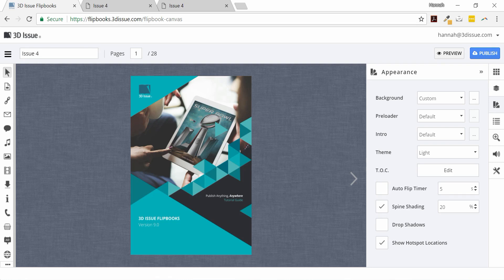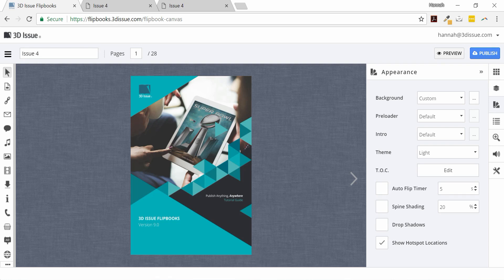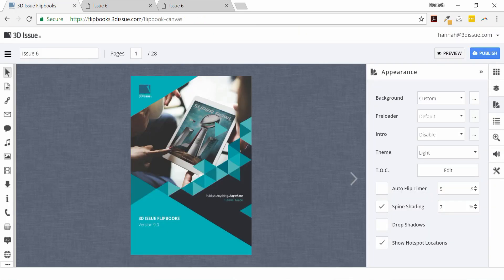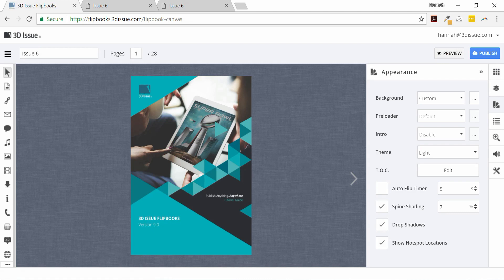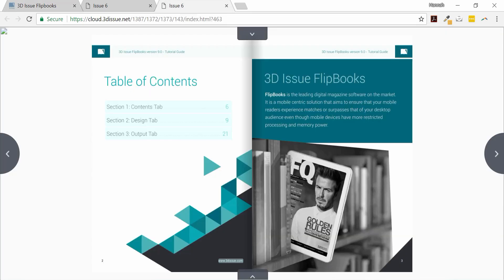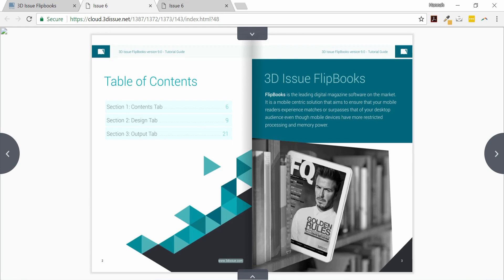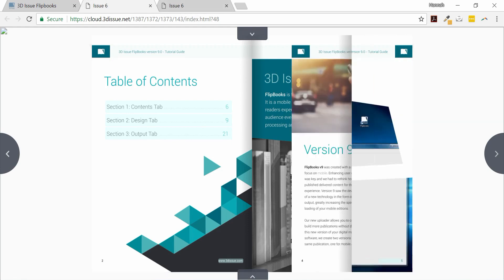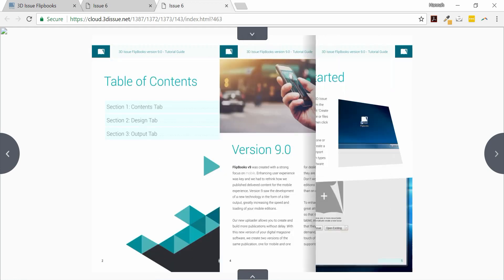Shading - Flipbooks Online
In this video we walk through customising the shading options available in 3D Issue Flipbooks Online.